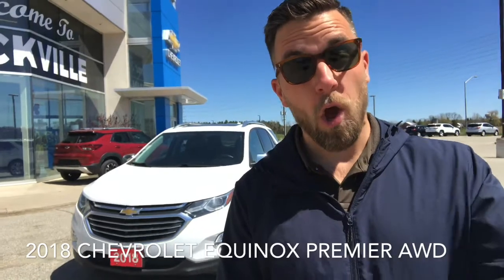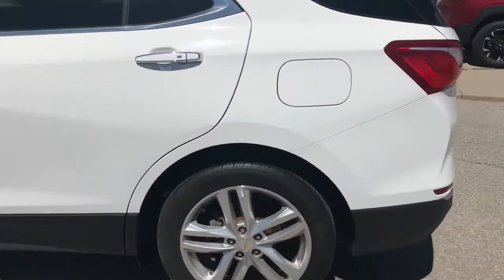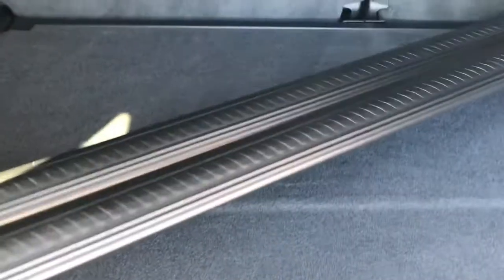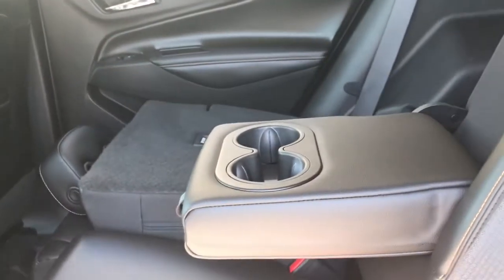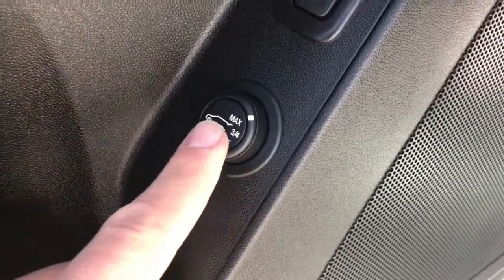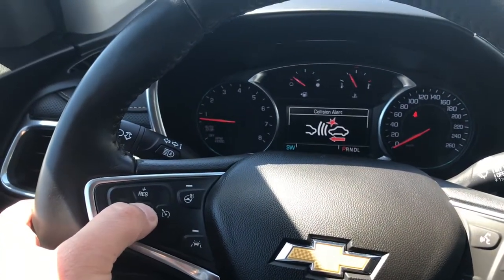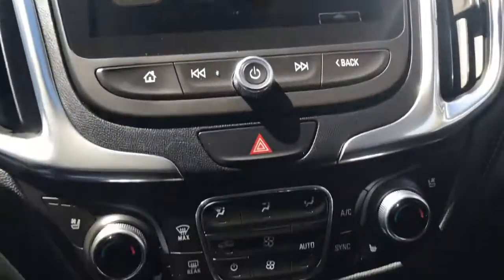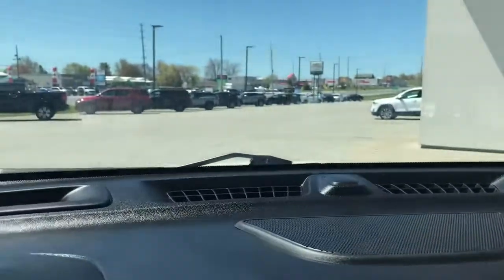2018 Chevrolet Equinox Premier AWD